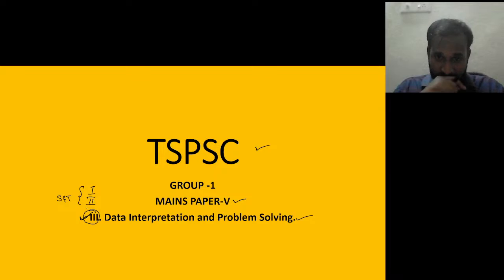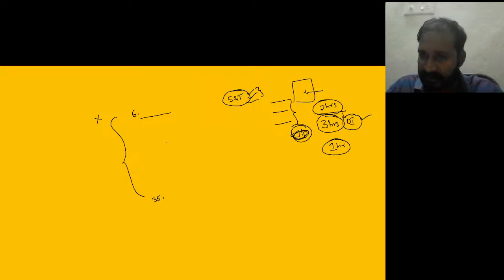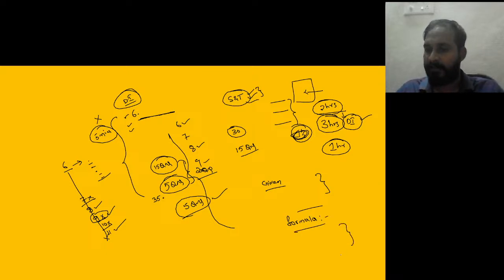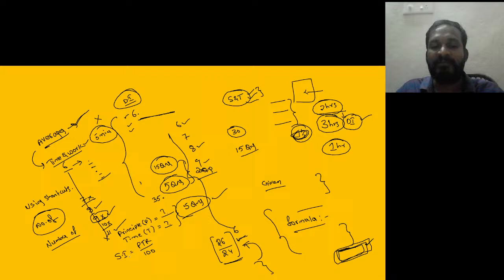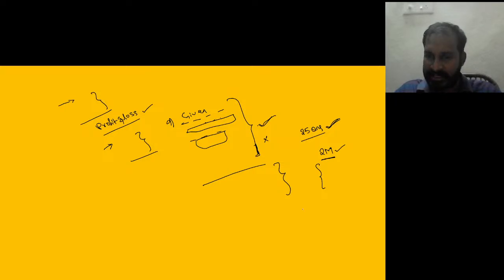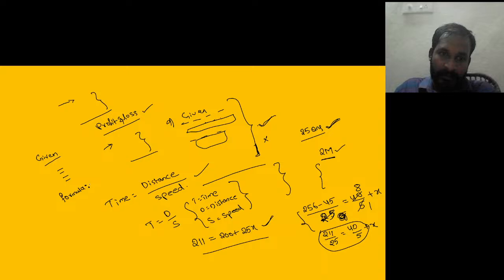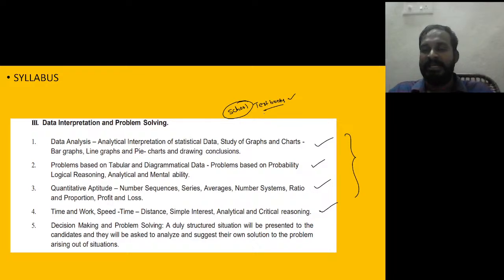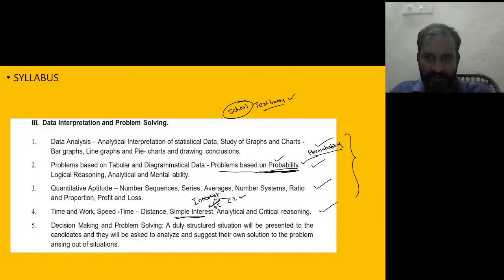TGPSC GROUP I MAINS - Preparation Strategy For Data interpretation & Problem Solving Harshavardhan